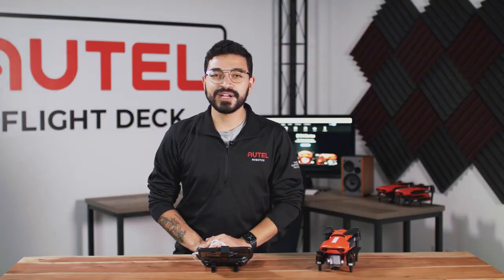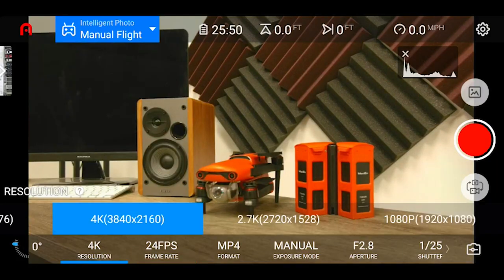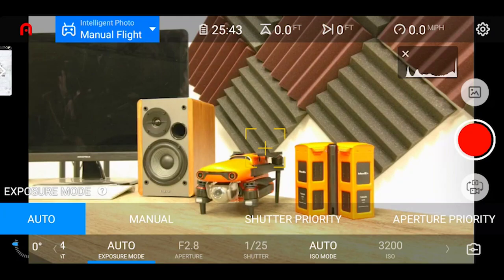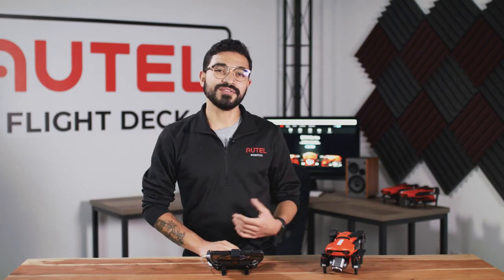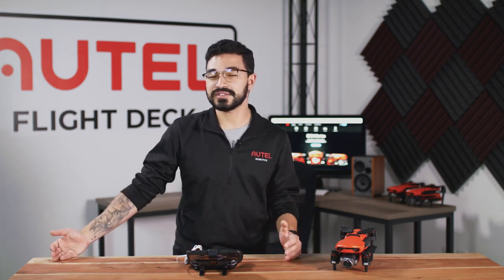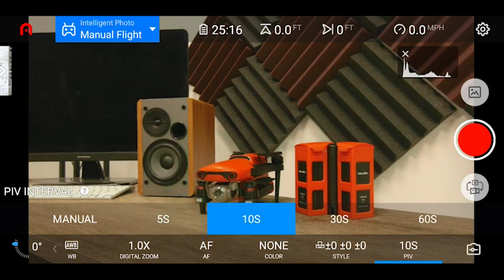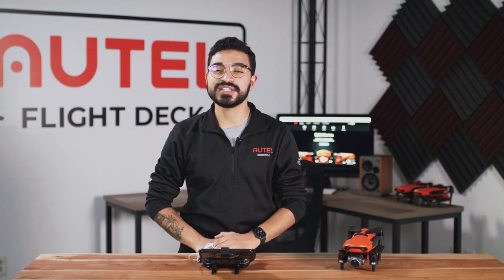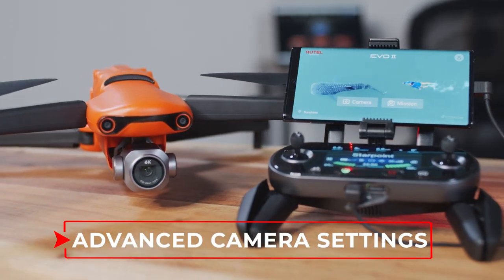How to Adjust General Camera Settings in the Autel Explorer App | Autel EVO II Guide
In this video, we’ll show you how to adjust the general camera settings for your Autel EVO II using the Autel Explorer App. Whether you're a beginner or an experienced drone pilot, mastering these settings is essential for capturing stunning photos and videos.

Key topics covered in this tutorial:

Adjusting Camera Settings in Autel Explorer App:
Learn how to access and navigate the camera settings menu to get the best performance from your EVO II's camera.

White Balance, ISO, Shutter Speed & Exposure:
Step-by-step instructions on how to adjust critical settings like white balance, ISO, shutter speed, and exposure to ensure optimal image quality for any lighting condition.

Camera Mode Selection (Photo, Video, and HDR):
Discover how to quickly switch between different shooting modes (such as photo, video, and HDR) to capture the perfect shot.

Setting up Image Formats:
Learn how to change image and video formats, including RAW photos and video resolution settings (4K, 1080p), to match your specific shooting needs.

Customizing Camera Functions for Your Flight:
Understand how to set the camera for different flight types (manual, automatic, and custom settings) for more creative control and flexibility in your shots.

Pro Tips:

How to use the gridlines and histogram for better composition and exposure control.

Adjusting focus and gimbal settings to ensure steady and sharp images.

The importance of using ND filters and other accessories for optimal performance.

By the end of this tutorial, you’ll know exactly how to adjust your Autel EVO II camera settings to capture professional-grade footage every time you fly!

Don’t forget to:

Hit Like if you found this tutorial useful!

Drop your questions or share your experience with camera settings in the comments below!